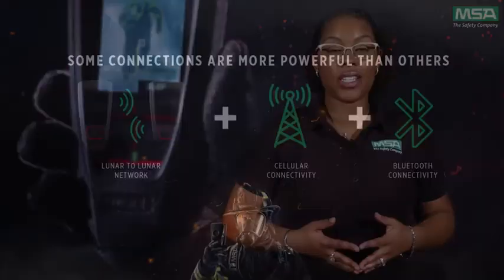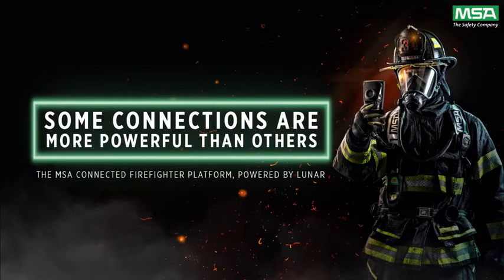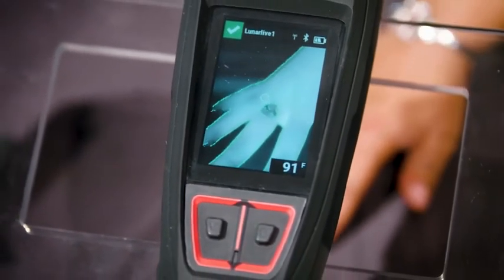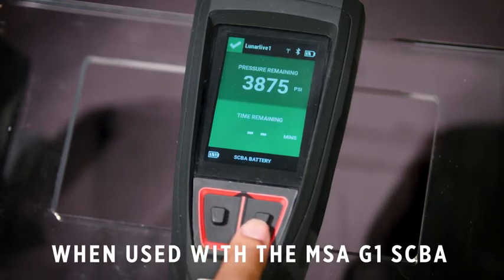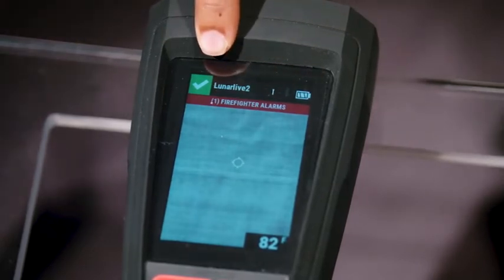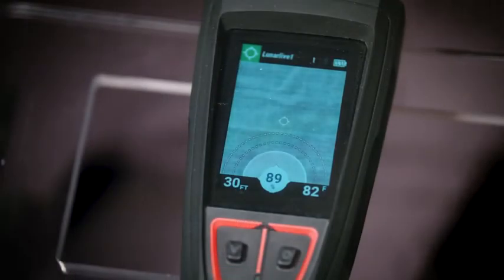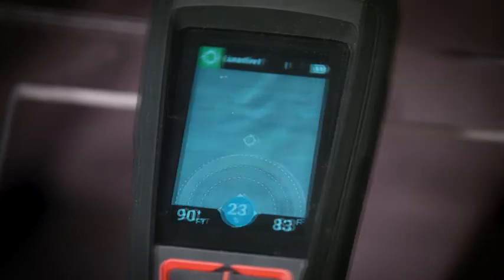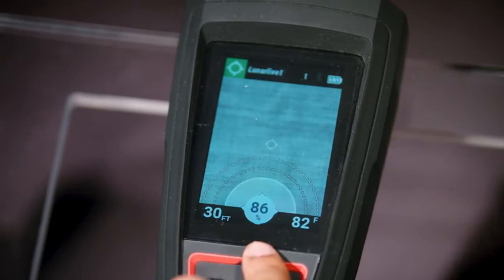Démonstration du Lunar de MSA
Version anglaise seulement